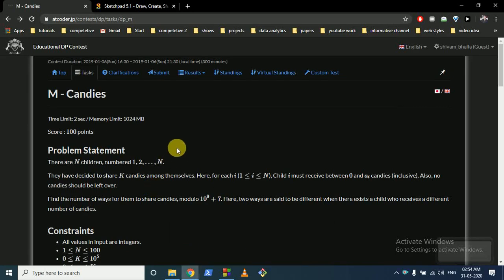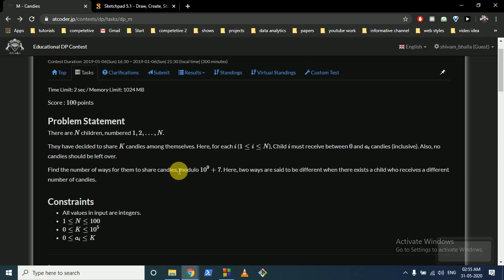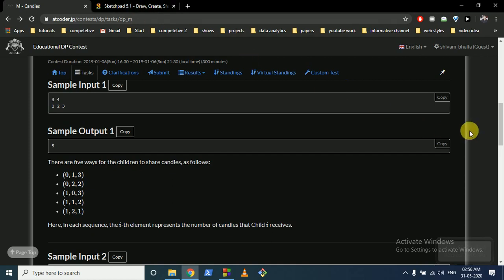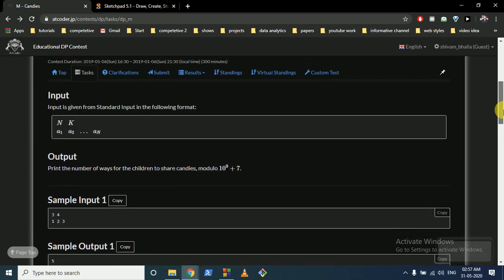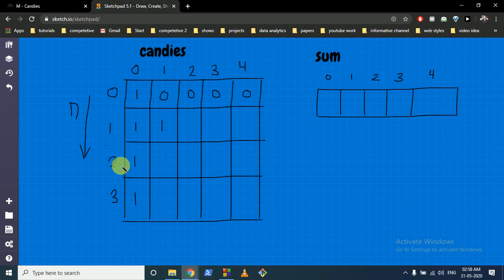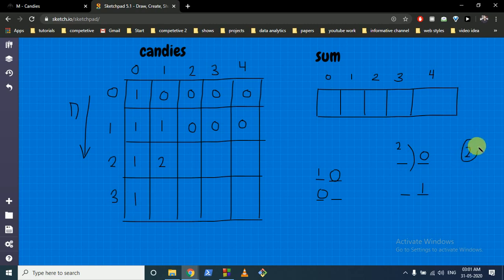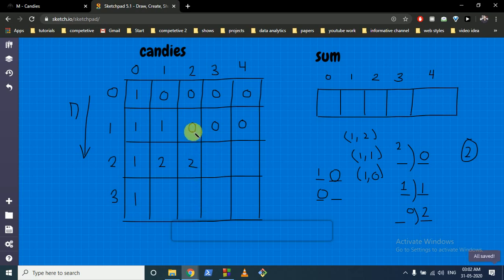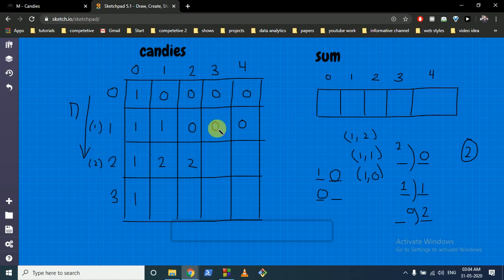Candies || Problem M || Educational DP Contest || C++ SOLUTION